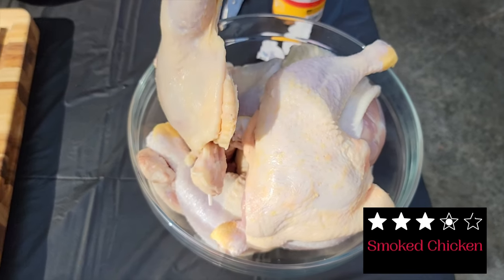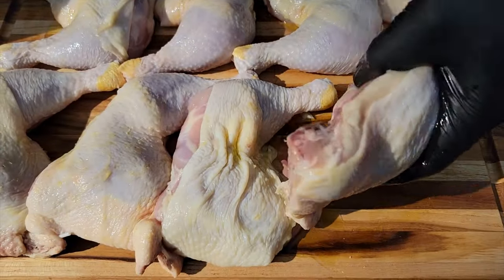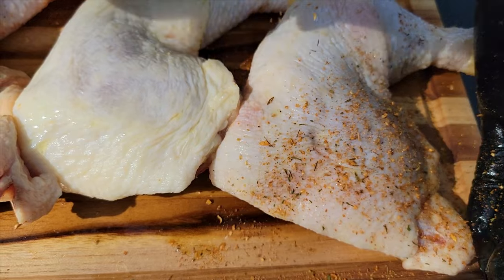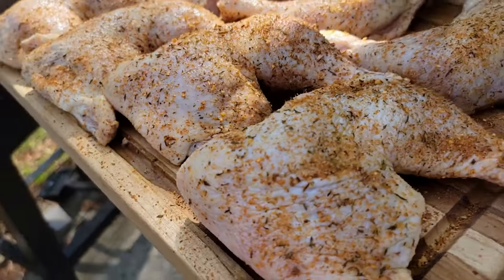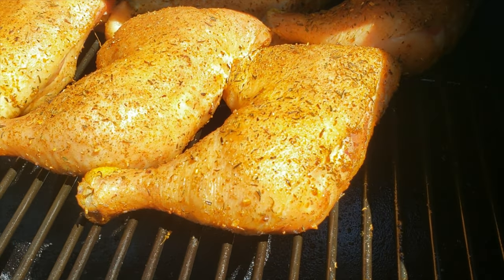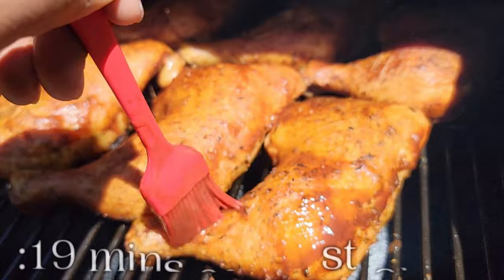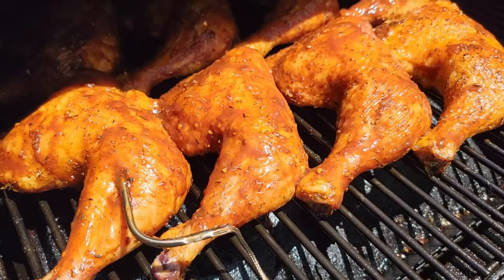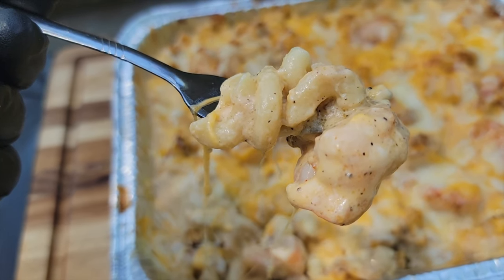Smoked Chicken Quarters | Lexington Pit Boss 540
In this video we are smoking chicken leg quarters.  Leg quarters are very underrated, inexpensive, and delicious part of a chicken.  With this smoked recipe there are few ingredients that make these chicken quarters absolutely delicious and easy to make. If you don't have a smoker or a grill these can be made in the oven too! If you are looking for a little smokey flavor just add a little liquid smoke along with the olive oil. I really appreciate all the support! 👆🏽👍🏽 Thank all of you for watching!!!

Manual Focus

Chicken Quarter recipe and smoking directions

Heat pellet grill or smoker to 250 degrees. Smoke Chicken quarters for 3hrs at hour number two base the chicken quarters with your favorite BBQ sauce.  Allow to glaze and cook for 20 mins and then glaze quarters again and cook for and additional 20 mins.

Ingredients

Sweet Peeper Seasonings or favorite BBQ rub
Olive oil
Favorite BBQ Sauce

Teek Cutting Board

Lodge Dutch Oven

Sunavo Hotplate

Cookie Sheet Pan Set

Production Gear:

Newwer LED Lighting Kit

VIJIM Mini LED Mobile Camera Lights

Zeadio Camera Grip Stabilizer

Nitrile Gloves